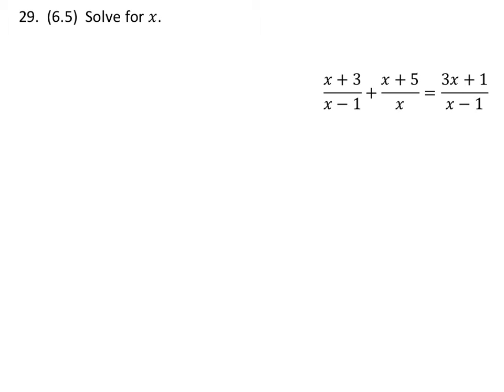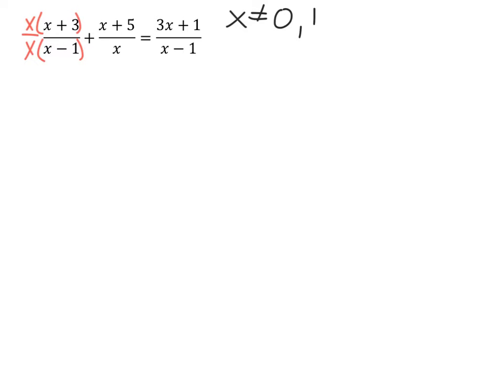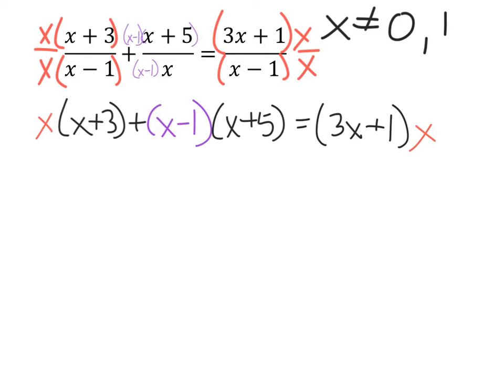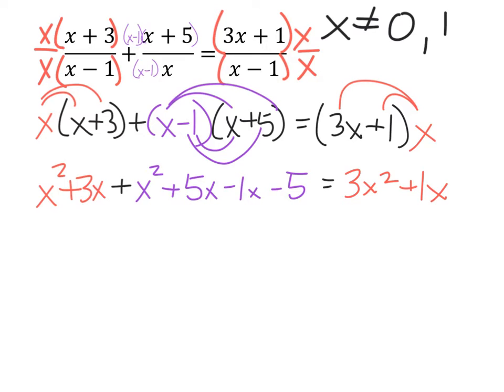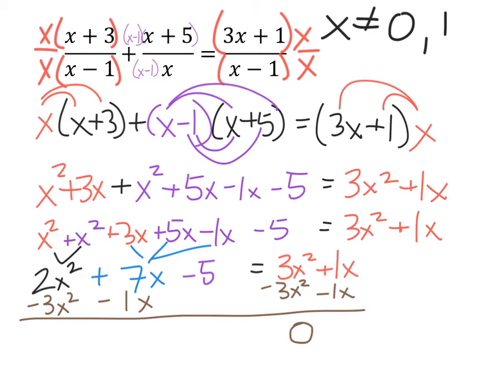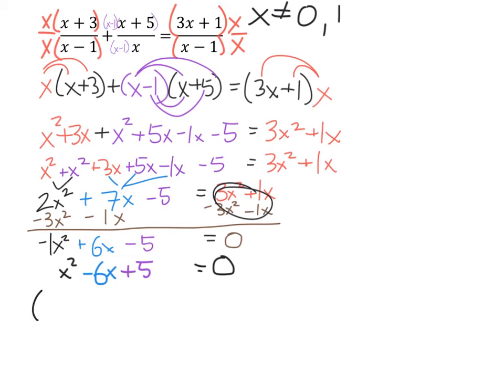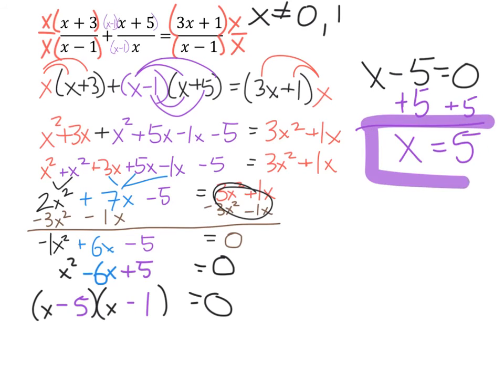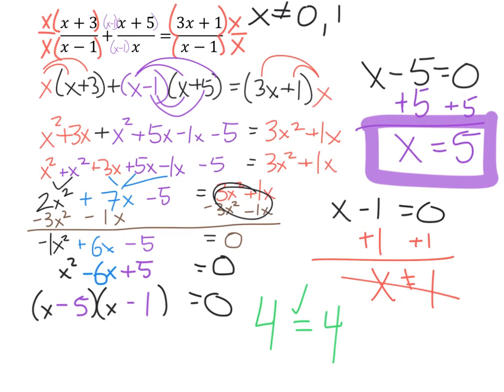How to Solve for x in Rational Expressions (Common Denominators) (a MATH 1010 Problem)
The problem: Solve for x.
[(x+3)/(x-1)]+[(x+5)/x]=[(3x+1)/(x-1)]